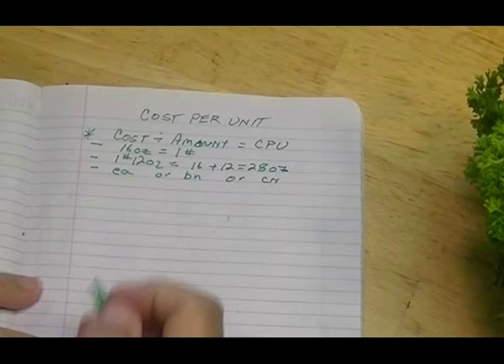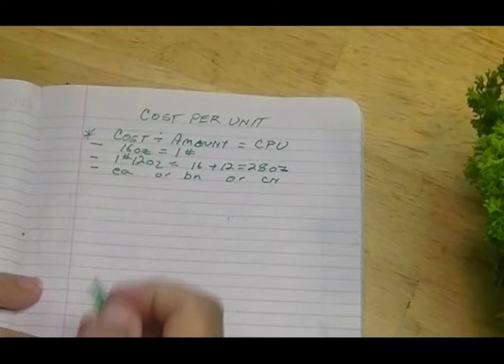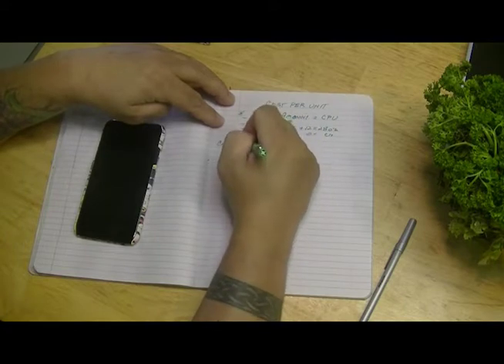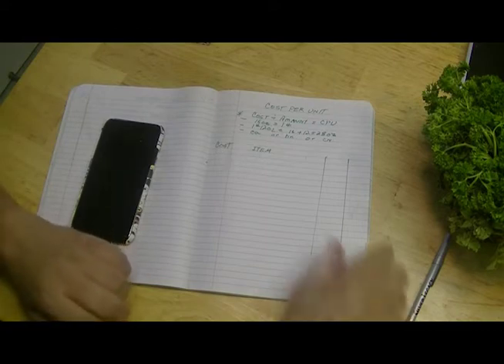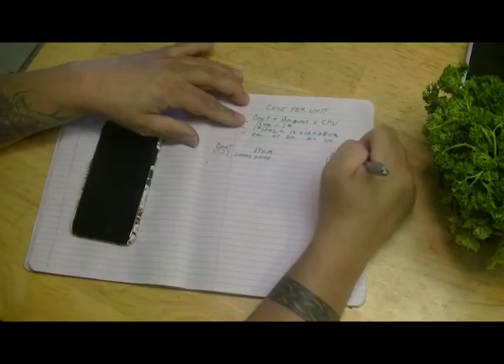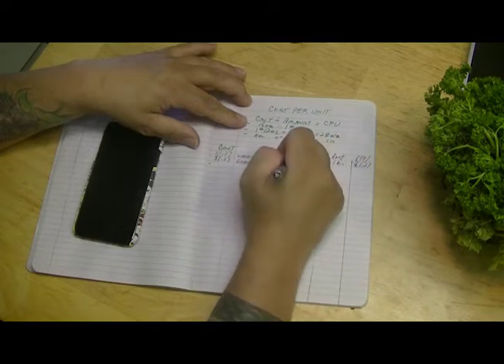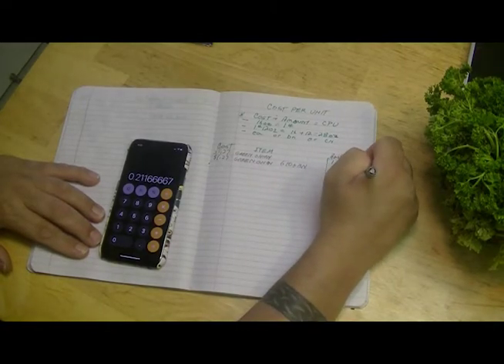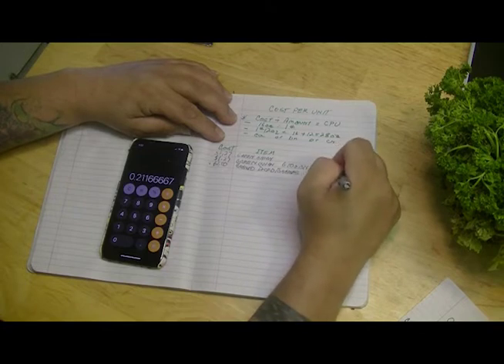Recipe Costing 1:2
How to figure out the Cost Per Unit )or CPU, the first step in reicpe costing.